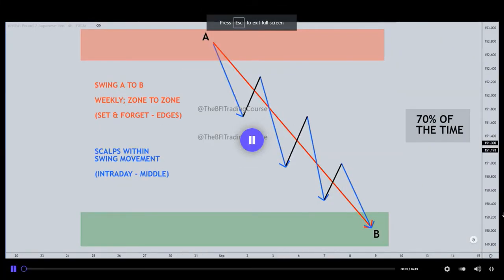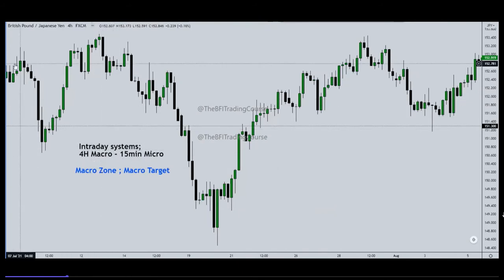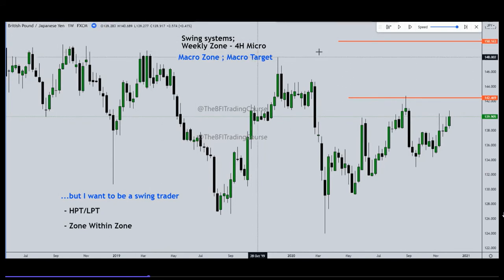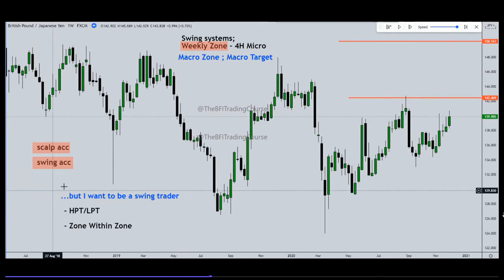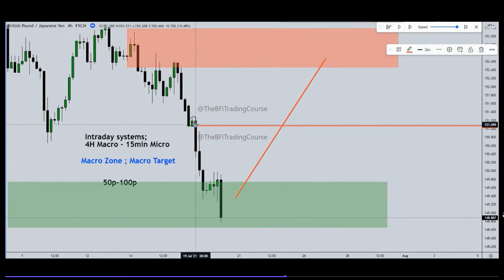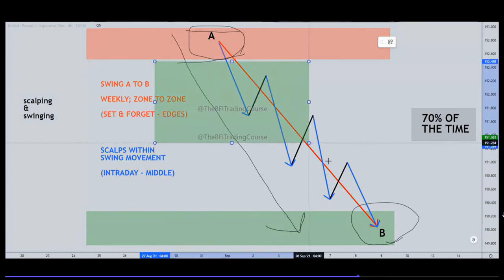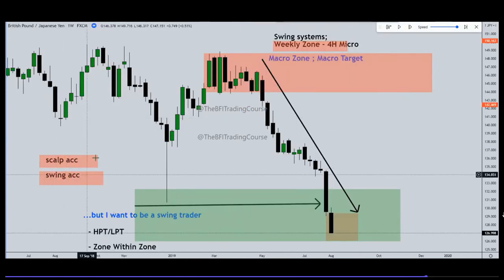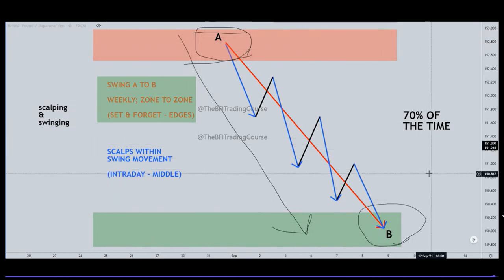4 Understanding Swing Scalp